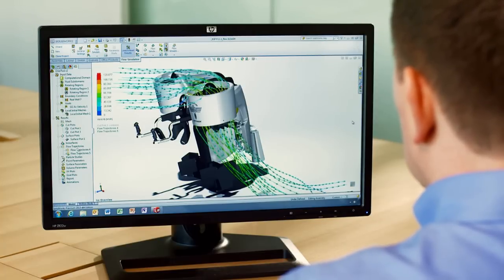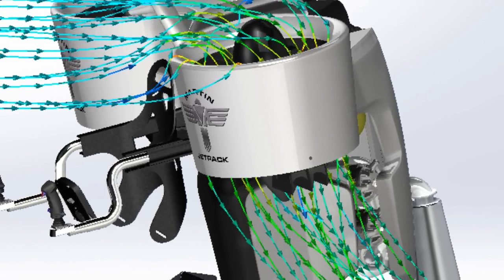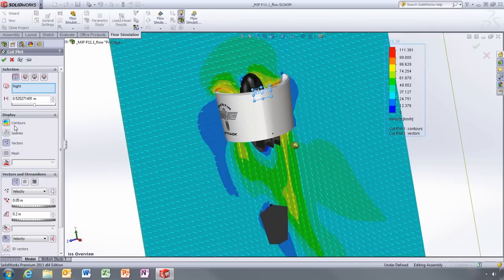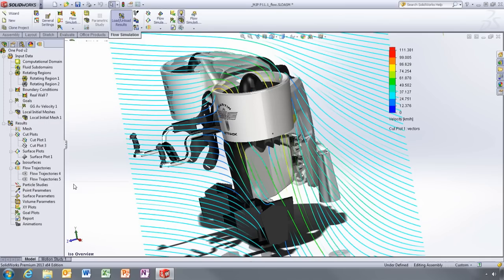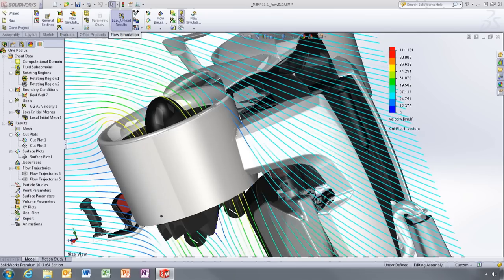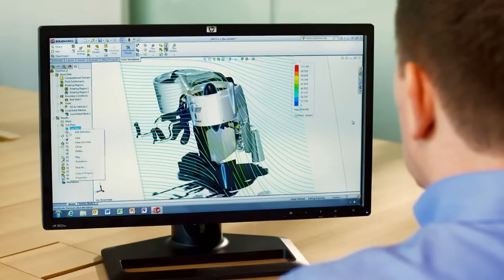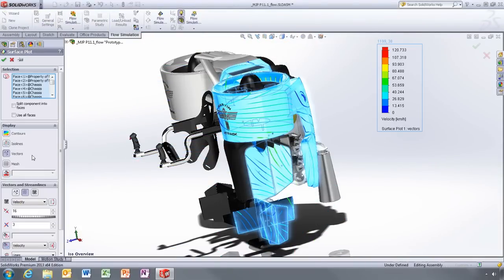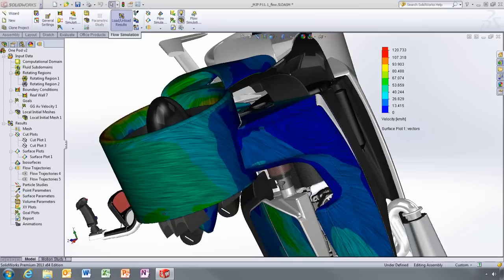SolidWorks 2013: SolidWorks Flow Simulation Enhancements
Visualize fluid flow around complex geometries so you can optimize your design.

- Quickly access computational fluid dynamics (CFD) results as you design
- Observe flows for specific areas in detail
- Compare analysis results between multiple design configurations and studies

Get the full details about SolidWorks 2013 on our website--no registration required!